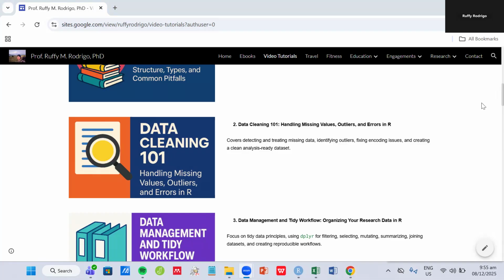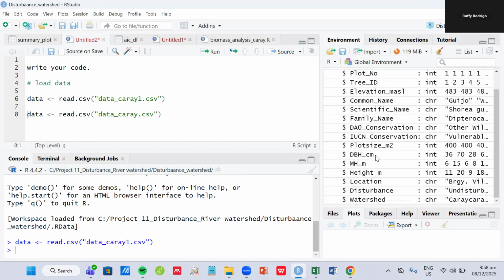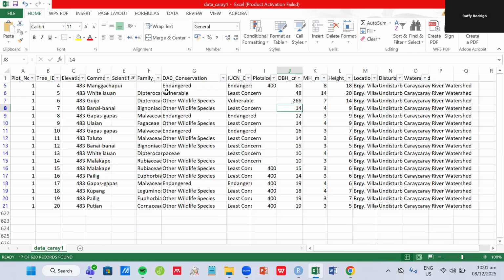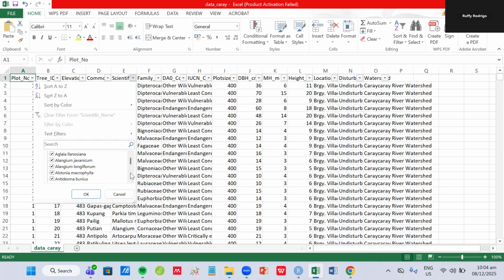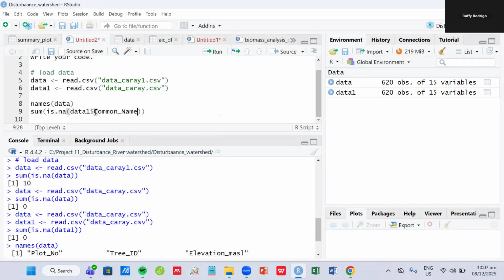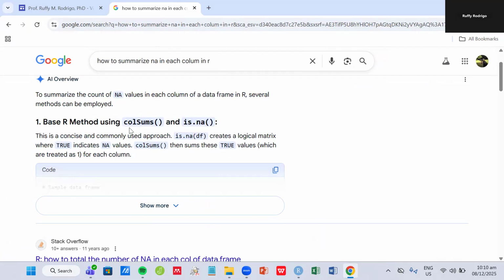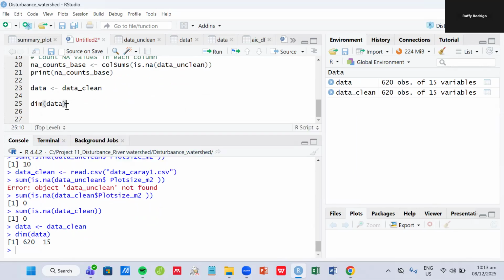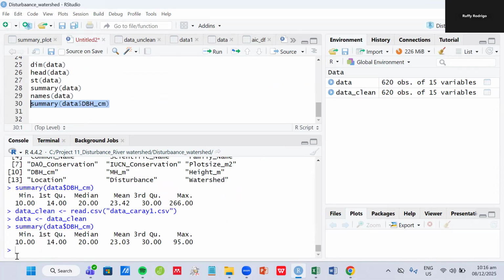Data Cleaning 101 Handling Missing Values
Covers detecting and treating missing data, identifying outliers, fixing encoding issues, and creating a clean analysis-ready dataset.